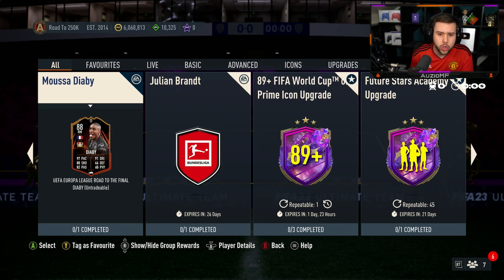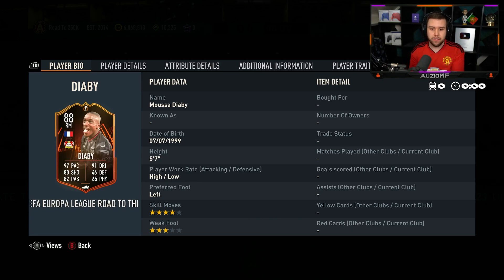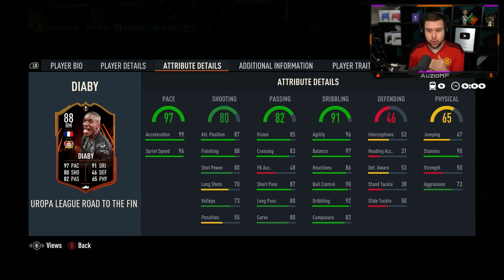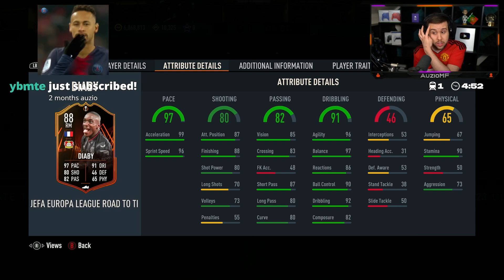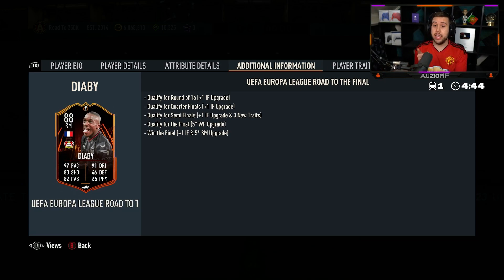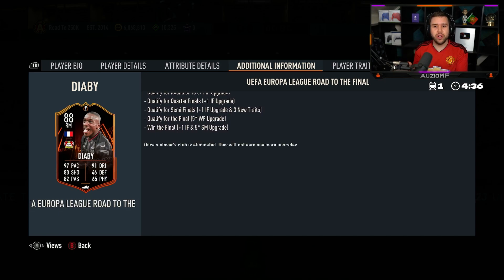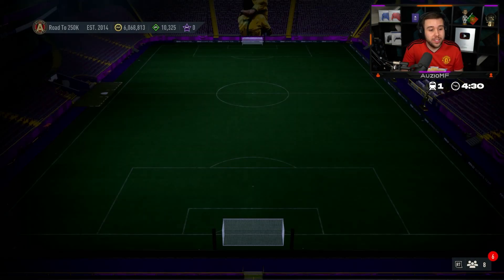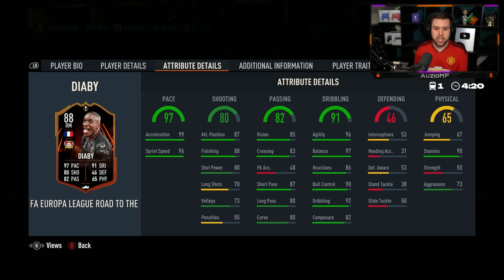"This NEW Tab is a W From EA..."